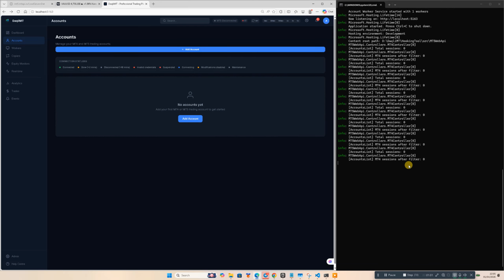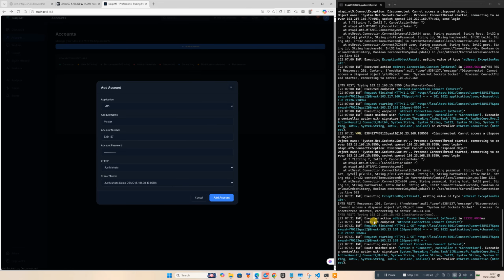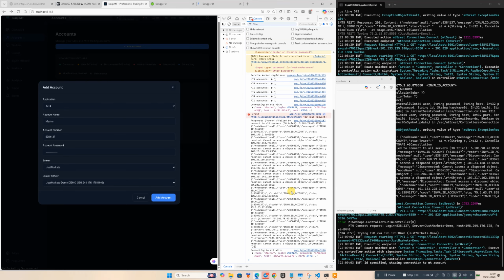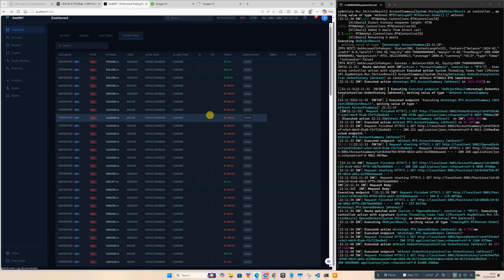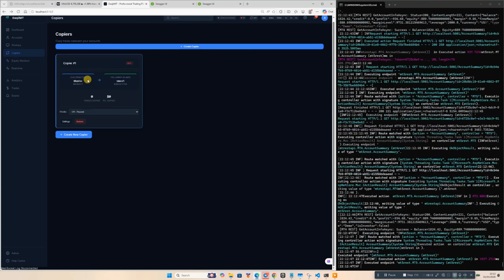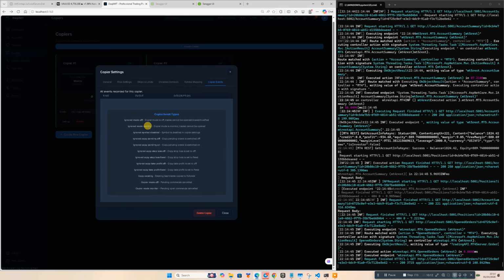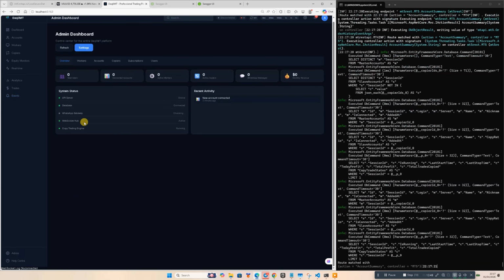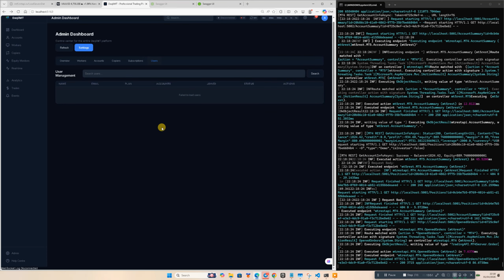Copy Trading 2026 - Direct MT4/MT5 API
Welcome to DaqliMT — a powerful MT4/MT5 Copy Trading Platform built for serious traders and developers.

In this video, I showcase how DaqliMT enables seamless copy trading across multiple accounts without relying on traditional Expert Advisors (EA), just a direct MT Server connection. The system is designed for high performance, scalability, and real-time execution, making it suitable for both individual traders and large-scale trading operations.

🚀 What DaqliMT Offers:

Multi-account copy trading (master → unlimited followers)
Real-time trade execution with low latency
Advanced risk management (lot scaling, equity protection)
Cross-broker compatibility
Smart trade synchronization (SL/TP, partial close, modifications)
Web-based dashboard (mobile, tablet, desktop ready)
Secure account management system

⚙️ Built For:

Forex traders
Signal providers
Prop firms
Trading platform developers